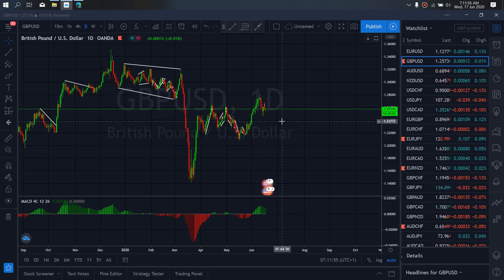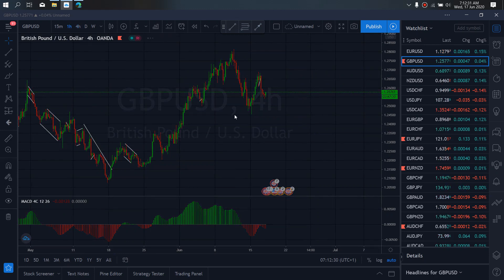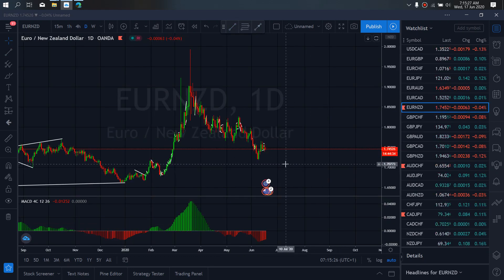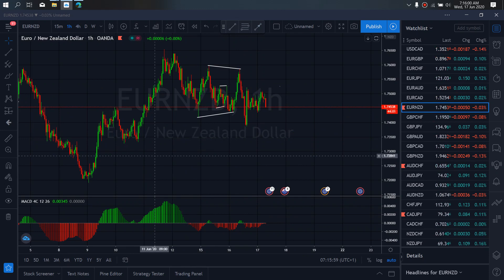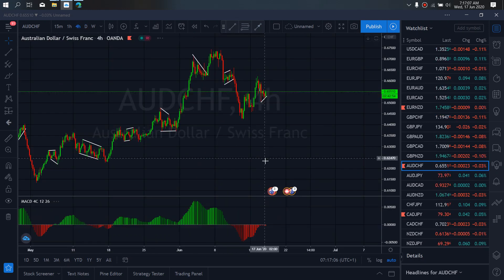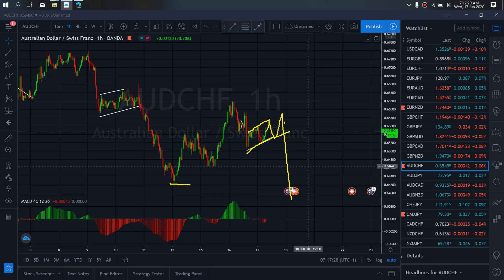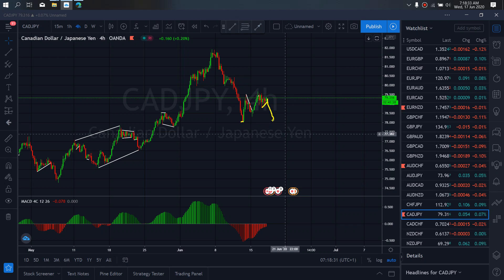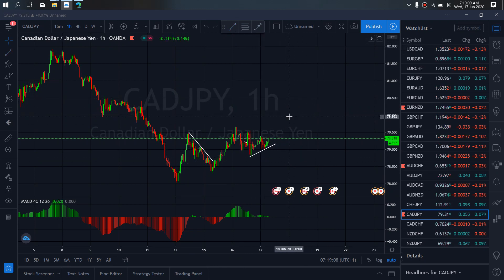Forex Money Market Trade Setups & Signals for 17th June 2020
Daily Trade Setups on Asset/Chart/Forex Pairs.
00:00 GBPUSD
01:00 EURNZD
02:00 AUDCHF
03:00 CADJPY